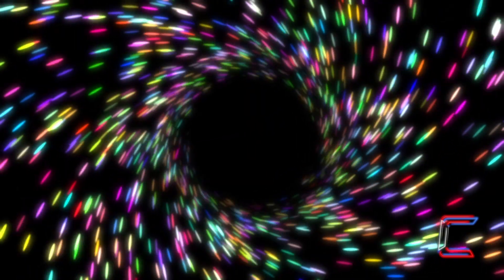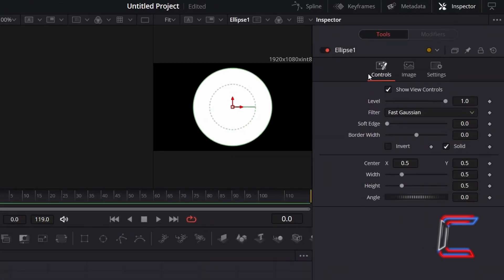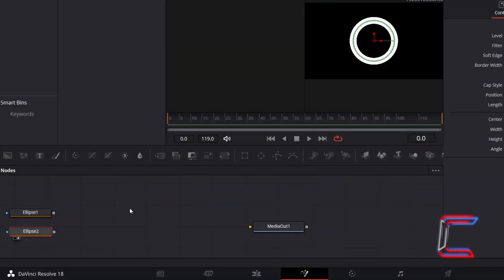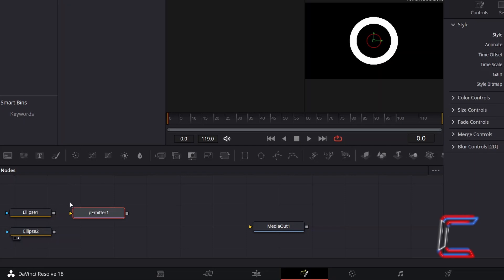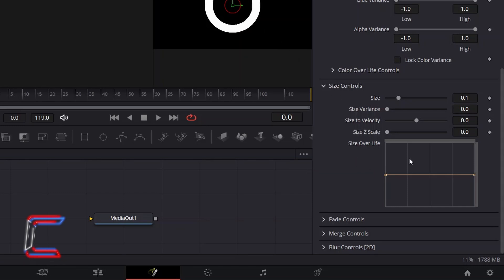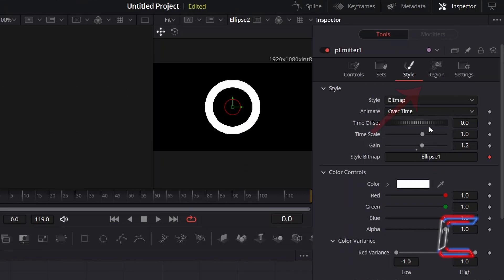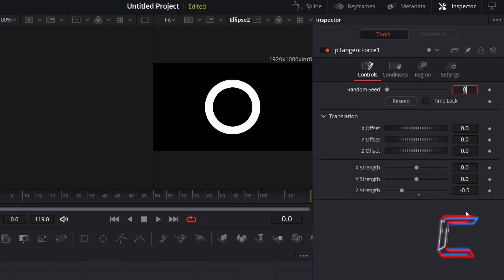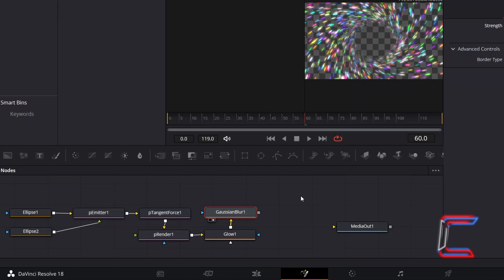DaVinci Resolve Tutorial: How To Create a Rainbow Warp Tunnel Effect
DaVinci Resolve Tutorial #180. In this tutorial, you will learn how to create an animated tunnel effect using multi-coloured particles in version 18.1 of the video editing software.

***SPECIAL OFFERS